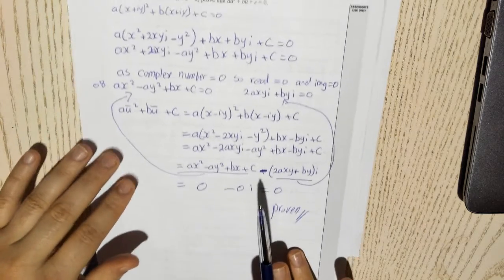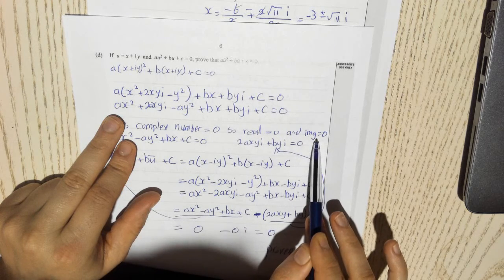Complex Number exam 2013 NCEA